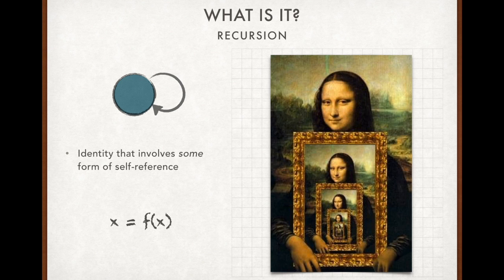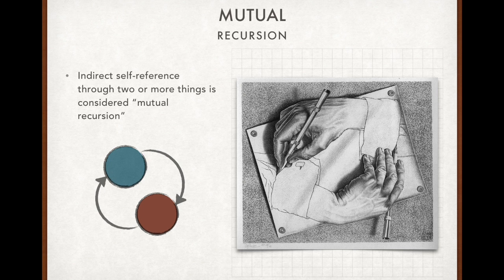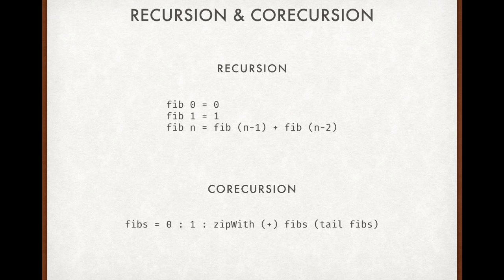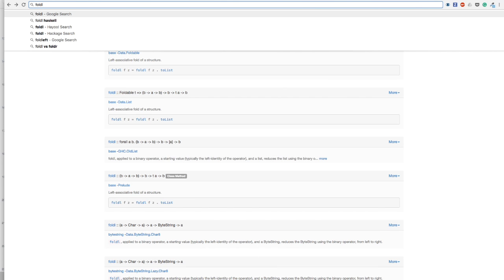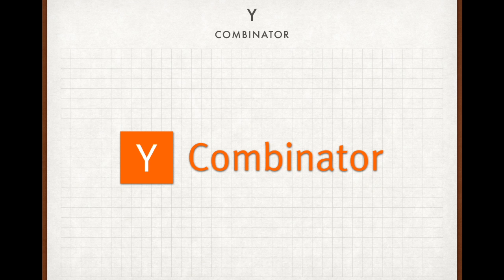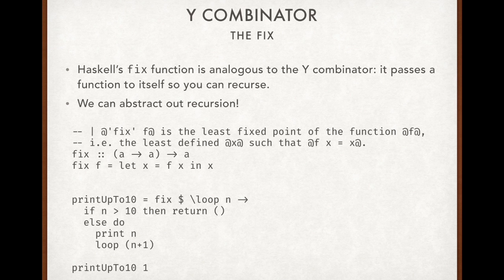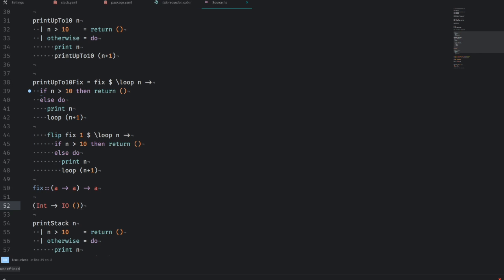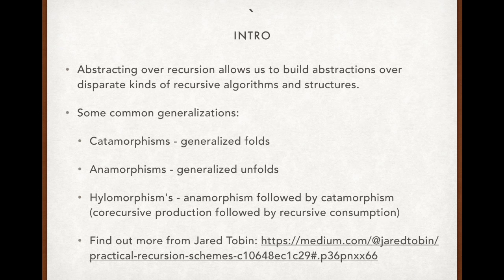Intro to Recursion (Haskell)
Intro to Recursion
  1. What is recursion?
  2. Mutual recursion
  3. Folds and unfolds
  4. Corecursion
  5. TCO (Tail call optimization/tail call elimination) in Haskell
  6. The Y combinator and the fixed point
  7. Recursion schemes (catamorphisms, anamorphisms, etc.)

By Elliot Cameron, at Louisville Haskell Meetup on October 25, 2016